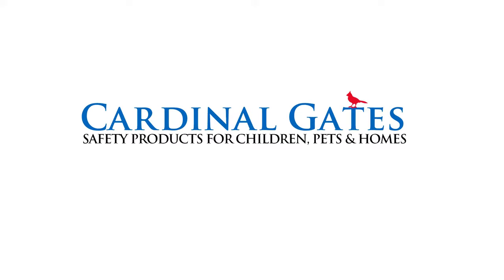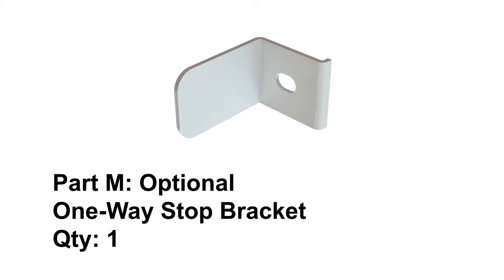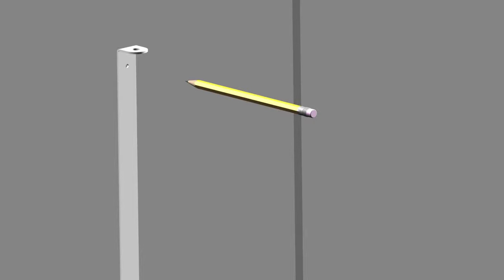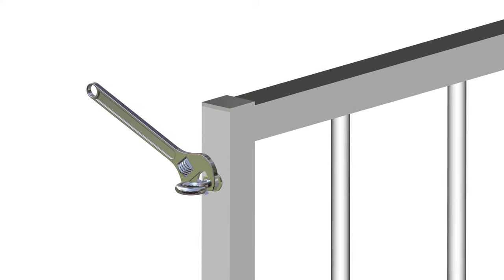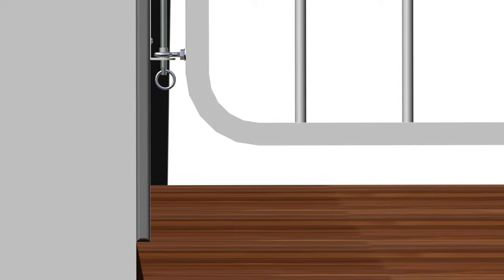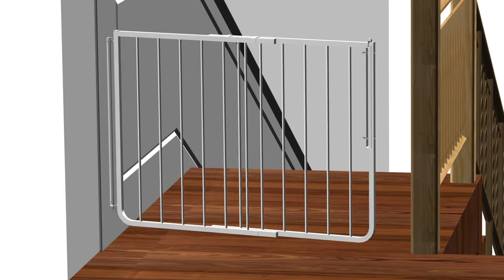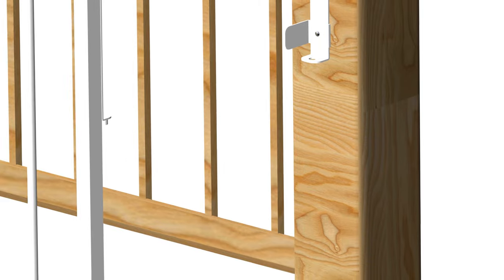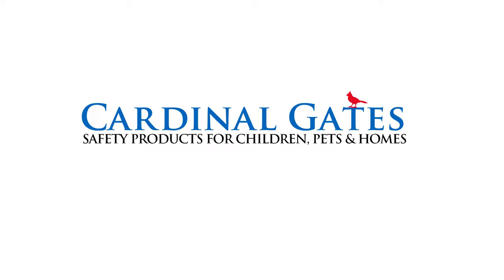Cardinal Gates Stairway Special Safety Gate Tutorial (Animated) for Models SS-30 and SS-30OD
Installation instructions and how the latch works. For outdoor use, the same application is shown in the video.

These gates are now available for purchase.